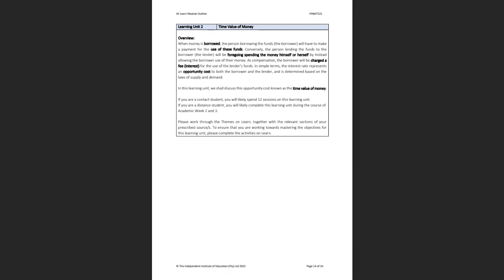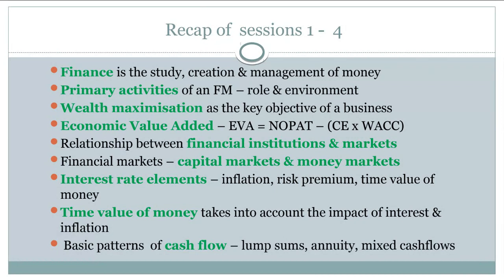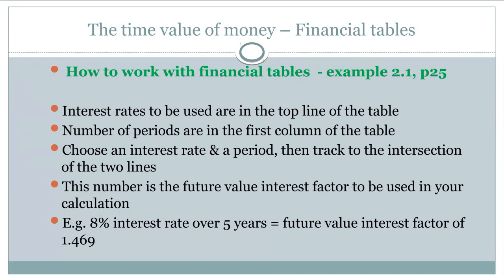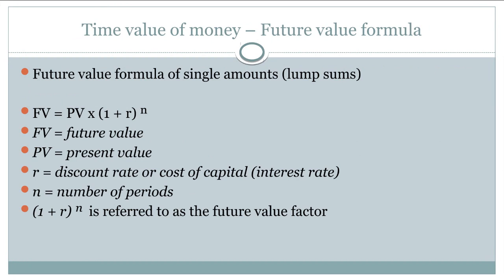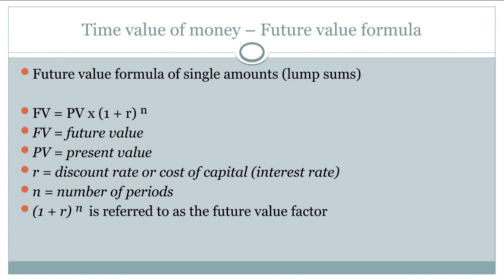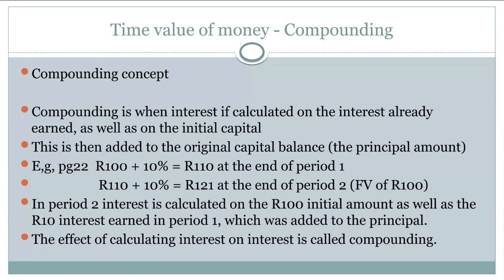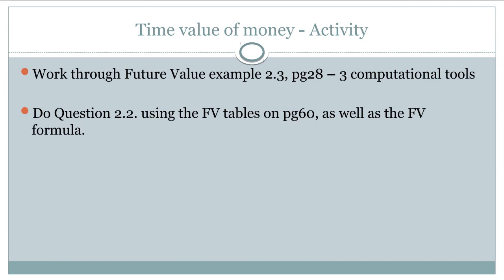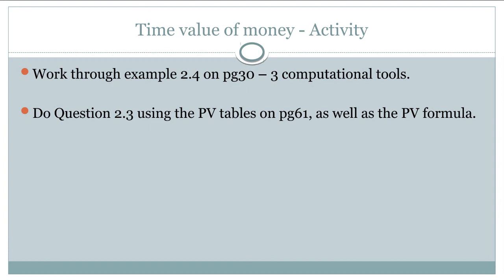FINM7321 collab recording LU2 FV & PV lump sums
This video is a class on the first part of LU2 Time Value of Money, covering the calculation of Present Value and Future Value of Lump Sums.

NB:  Please make sure to read the paragraph on Basic patterns of cash flow first.